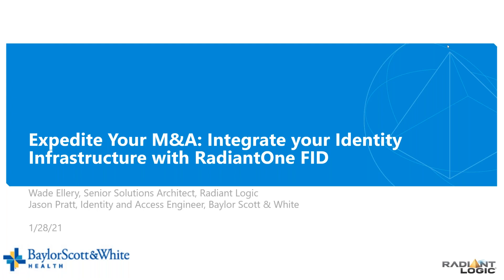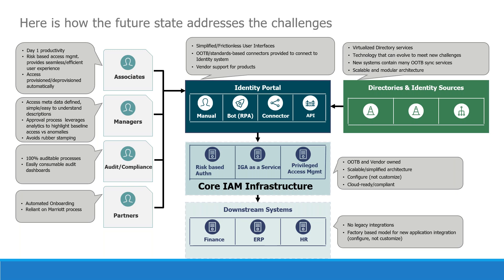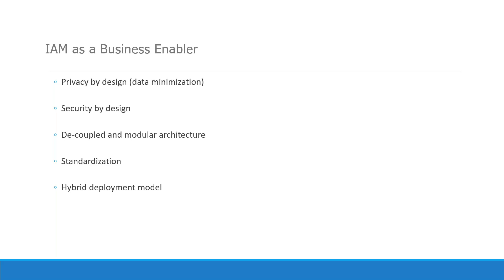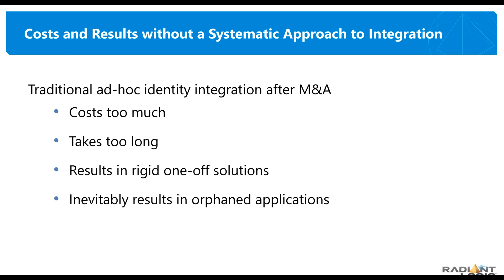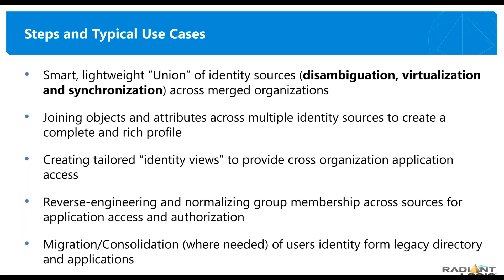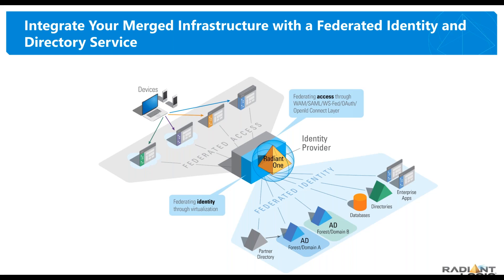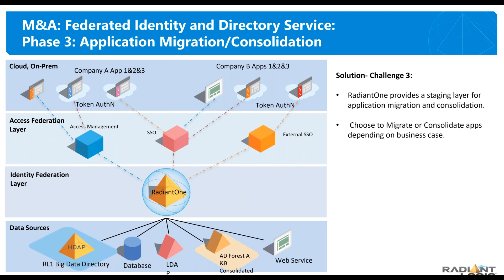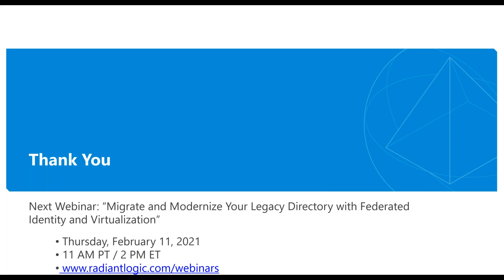Radiant Logic Webinar: Expedite Your M&A: Integrate your Identity Infrastructure with RadiantOne FID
In this webinar, you will learn how, with RadiantOne, you can easily build a global list of all identities from across many types of identity data stores along with a complete profile of each identity. Regardless of the type or number of data sources that exist across all legacy organizations, this global list and profile can be created in days—not months. As a result, you will have complete flexibility for remodeling, transforming, and creating views to provide any application the identity it needs.